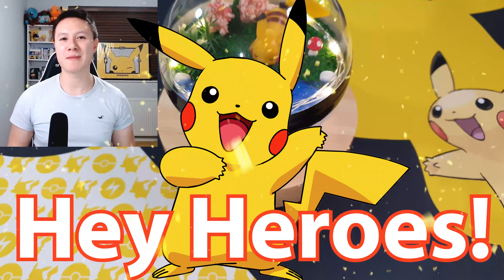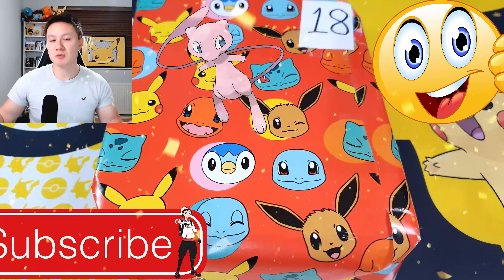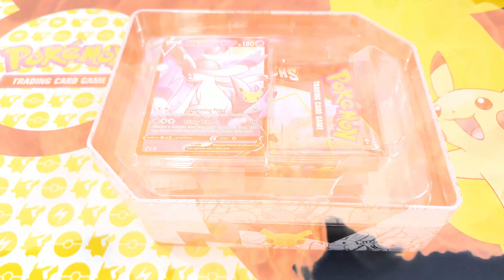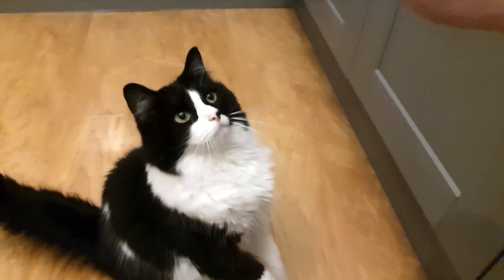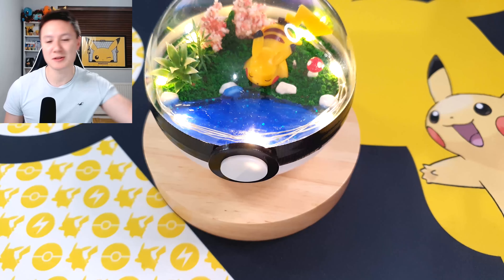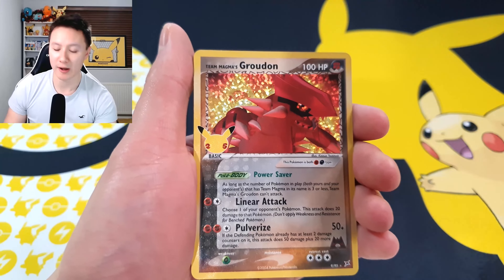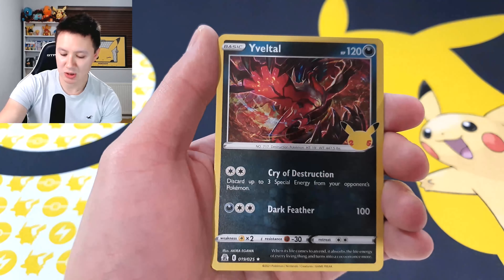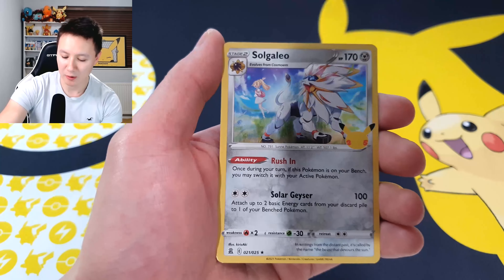*CHRISTMAS COUNTDOWN: DAY 18🎅* I Opened A MYSTERY POKEMON CELEBRATIONS PRODUCT! 🥳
Happy December Heroes!🥳 Hope Everyone's Having An Amazing Start To The Month! 😁

As Part Of The COUNTDOWN TO CHRISTMAS, I Introduce A Brand New Series To The Channel - The POKEMON ADVENT CALENDAR! 🥳 We'll Be Opening Up A Mystery Pokemon Present Every Single Day Up Until Christmas - And This Is Day 18! 🎅

BIG THANK YOU To My Amazing Girlfriend Kayleigh For Organising and Planning This Entire Idea/Series!

shorturl.at/vHLST